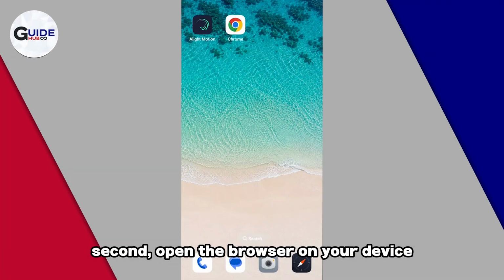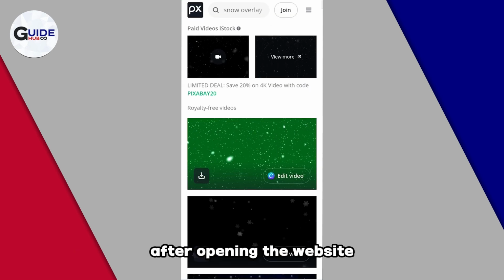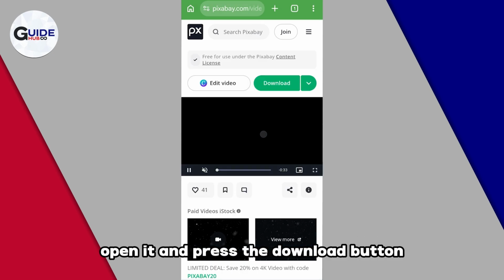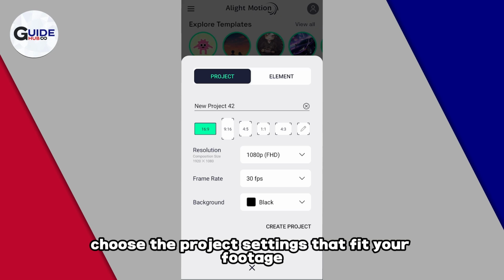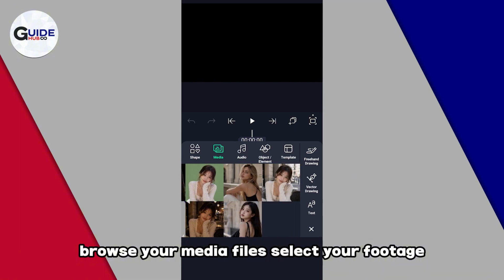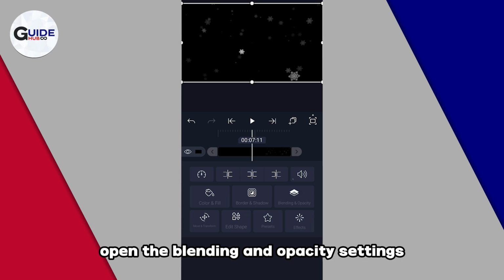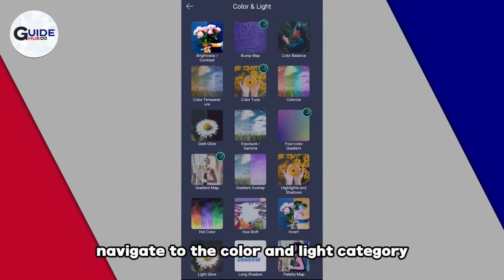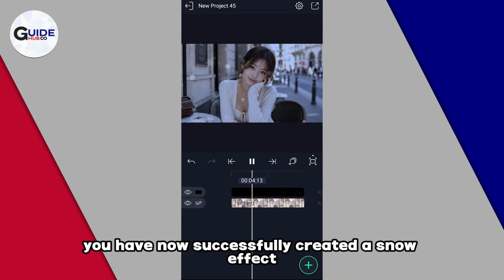How To Make Snow Effect in Alight Motion (𝟮𝟬𝟮𝟲) | 100% WORKS | NO Yapping, To The Point & EASY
(2026) Learn How To Make Snow Effect in Alight Motion in this video (NO YAPPING + 100% WORKS!) | EASY FULL GUIDE, Everything You Need To Know! | Make Snow Effect in Alight Motion